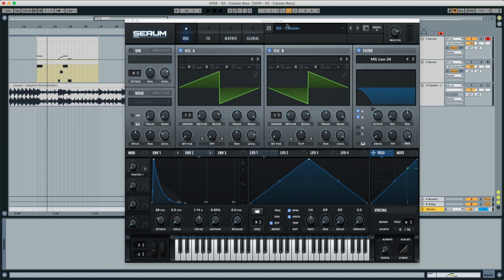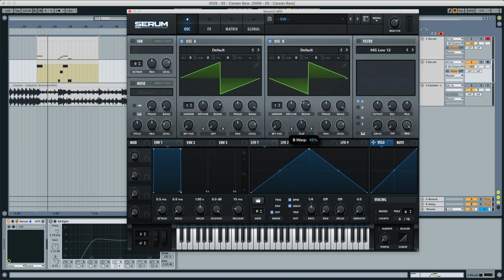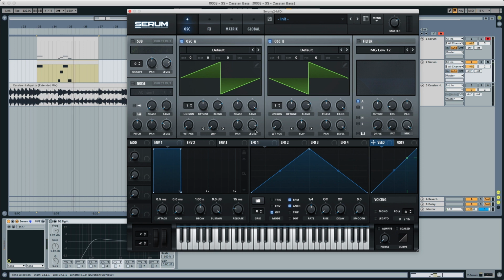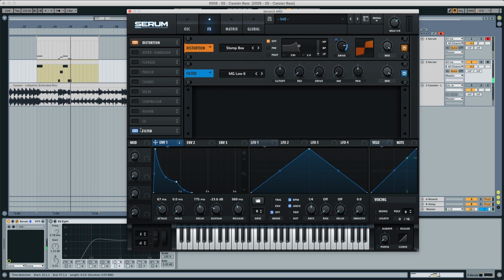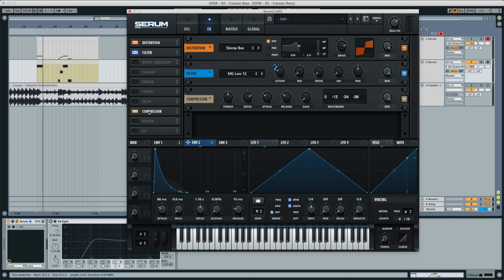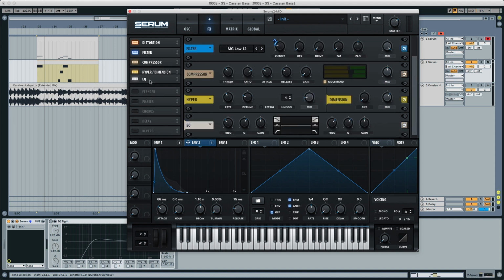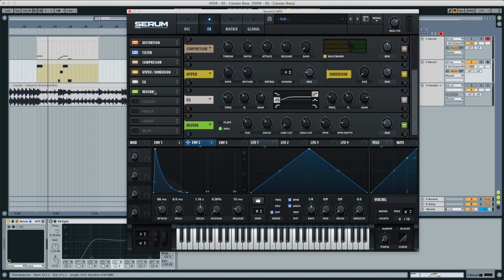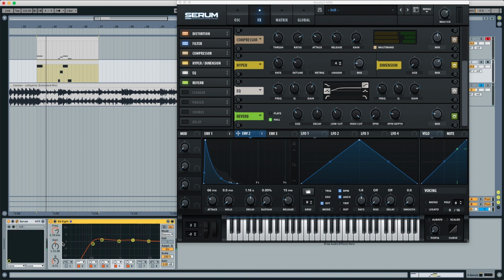Serum Tutorial - Cassian's Lafayette Brass Stab (Progressive House / Melodic Techno / House)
Want to recreate Cassian's Brass Stab in SERUM? Today is your lucky, and you can download the preset here in the description below:

Timestamps:
00:00:00 Introduction
00:00:51 Oscilators & Envelopes
00:02:27 FX Section